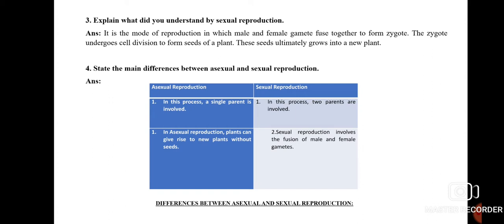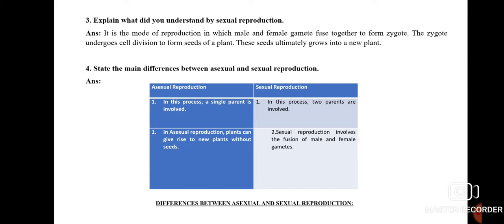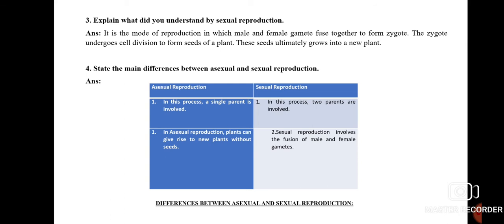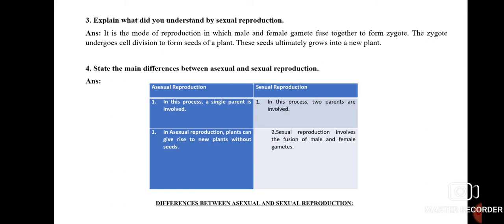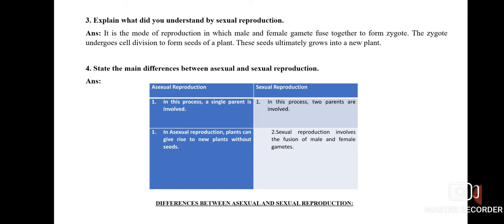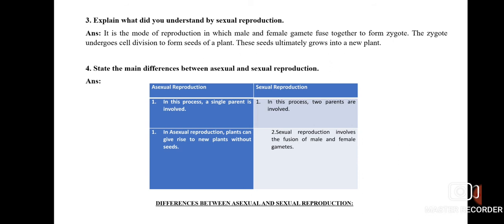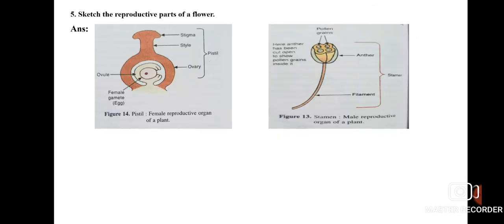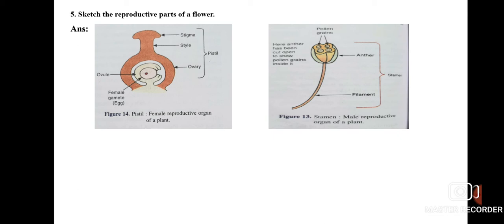CHAPTER 12: REPRODUCTION IN PLANTS NCERT QUESTION ANSWERS 3, 4, 5